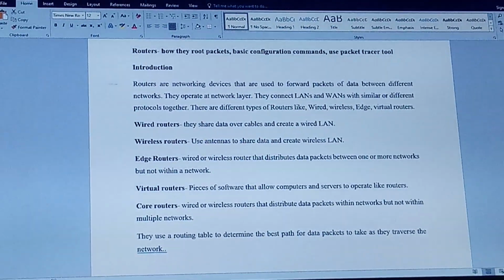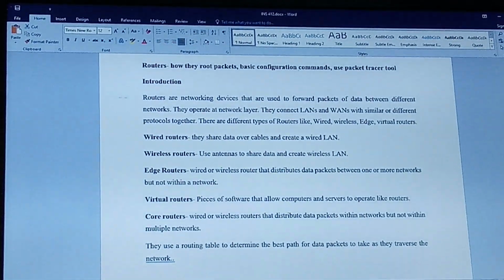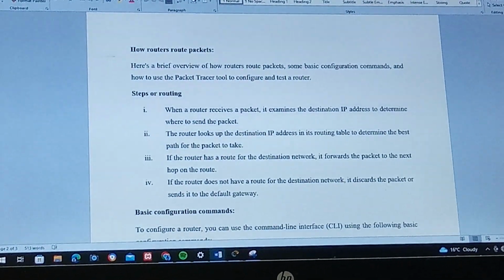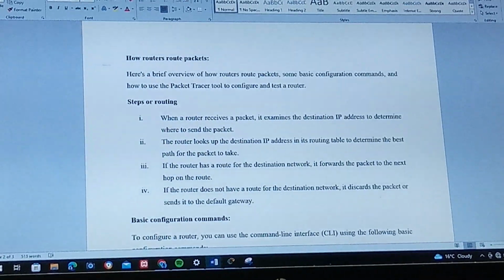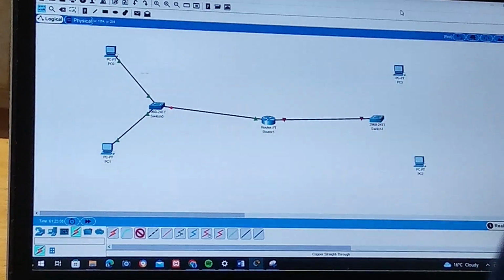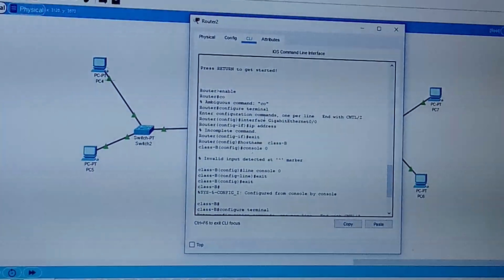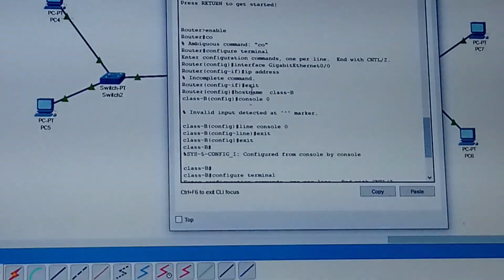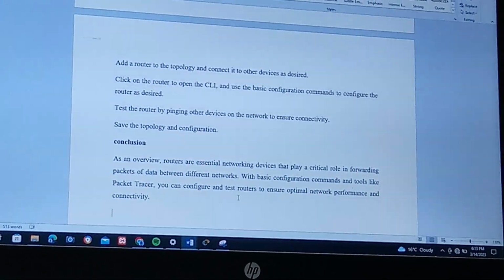Routers- Routing, Commands, Use of packet tracer tool. Group 2. IS.